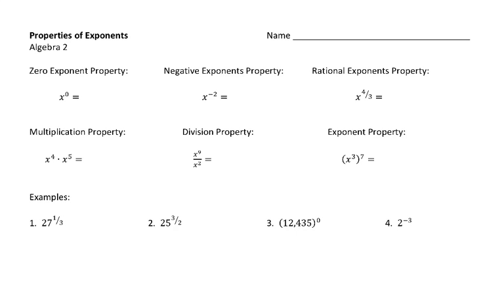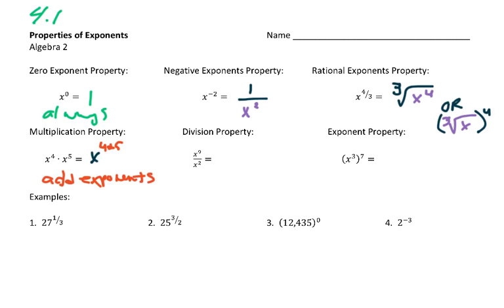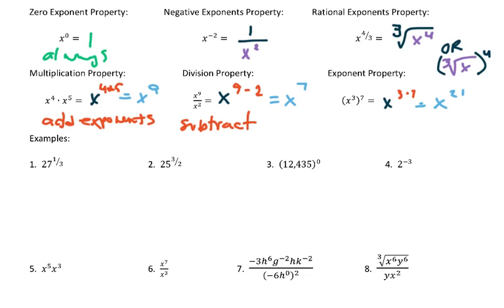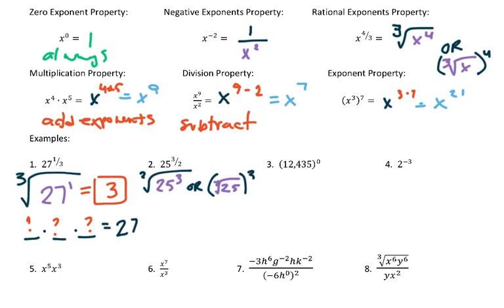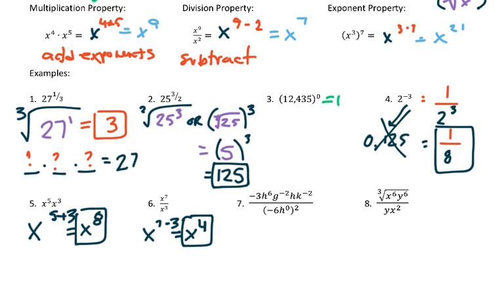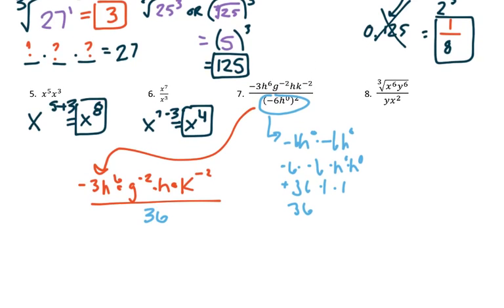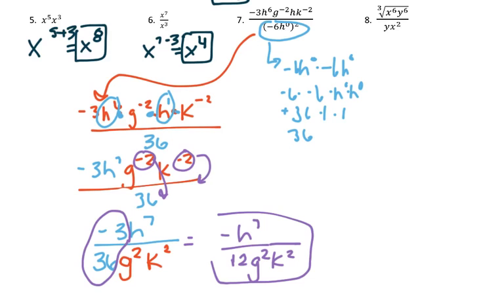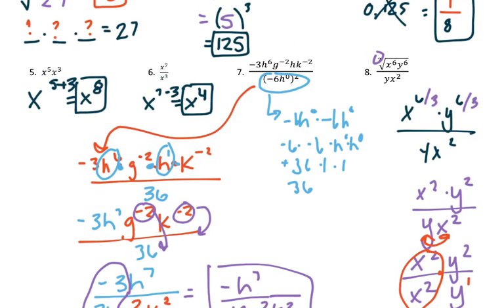Algebra 2: 4.1 Properties of Exponents Notes Video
This video reviews exponential properties.